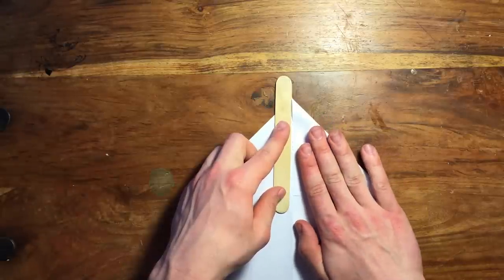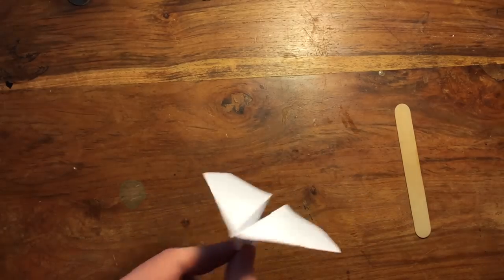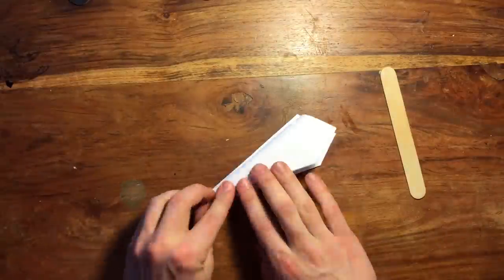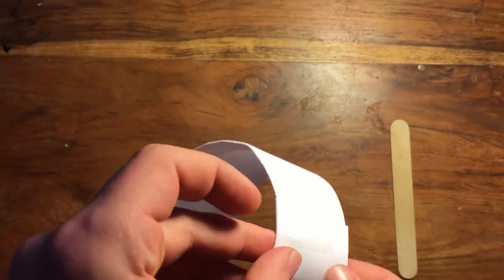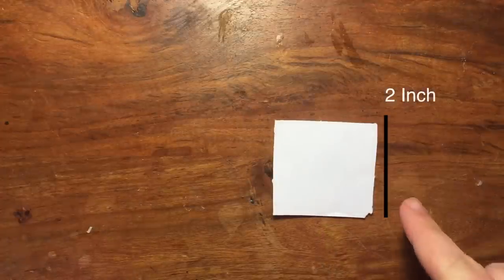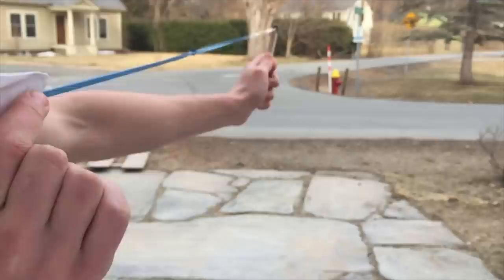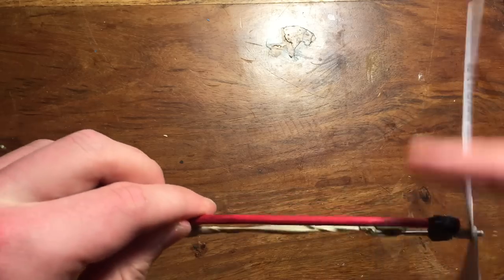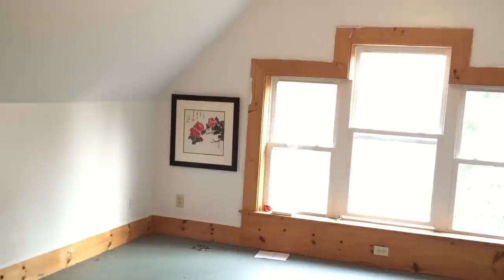How to Make a Paper Airplane - (Best Ways + Tips and Tricks)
Ever wonder how to make the perfect airplane? Well let me show you how. With these plane designs you'll be able to make the perfect plane every time.
The first plane design is called the Harrier and it works and flies great!
This should be your go to plane, when you want to make one.

I also show how to make a circle paper airplane. This is great for playing catch, because you can throw it like a football. Plus it has a crazy curve to it.

I also show how to make a rubber band launcher as well as a rubber band propellor that you can attach to most any plane to improve the distance.